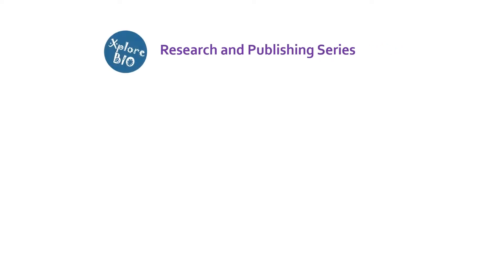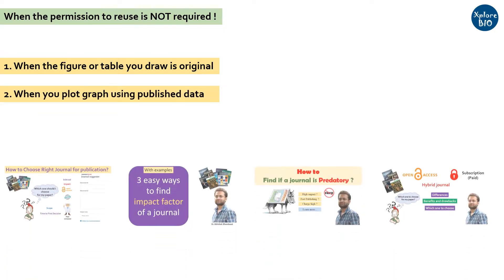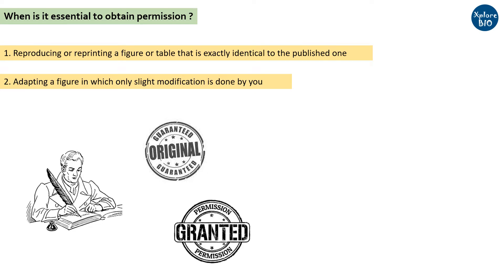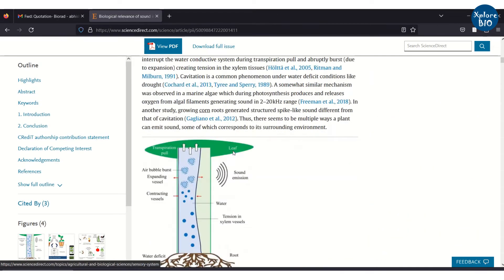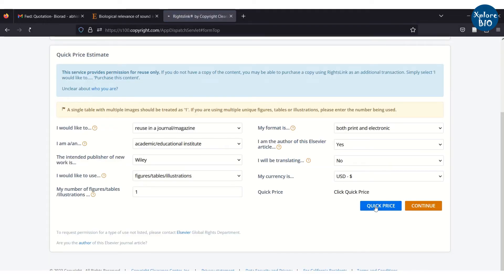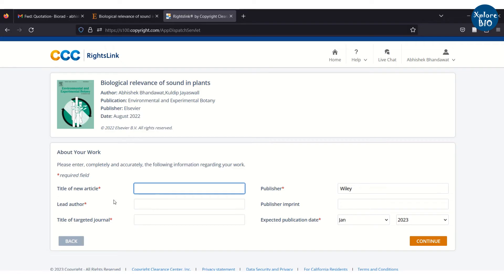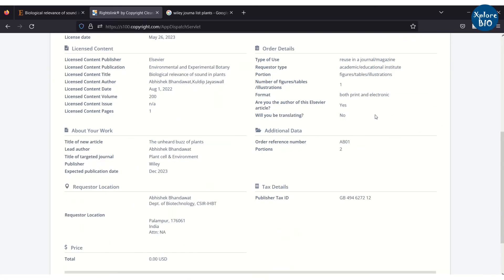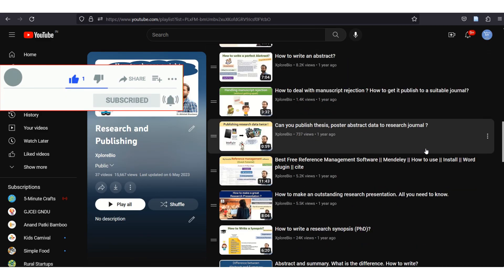How to EASILY obtain permission to reuse figures and tables from published research articles?